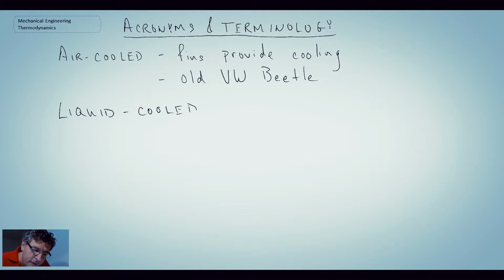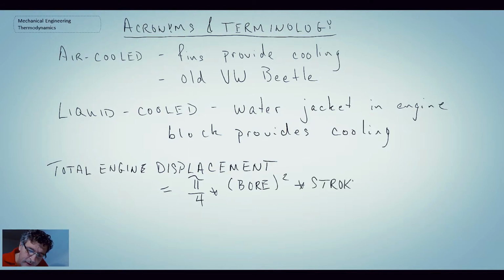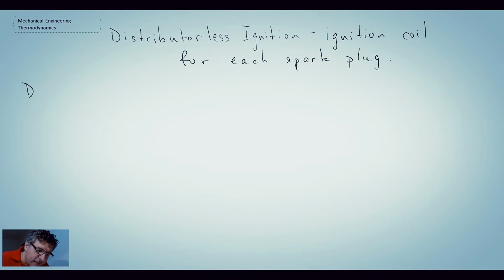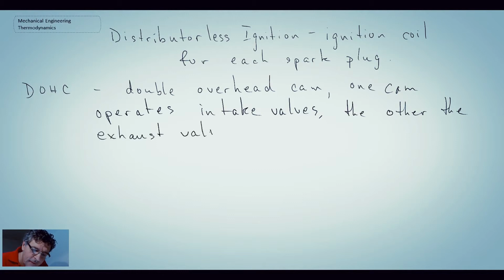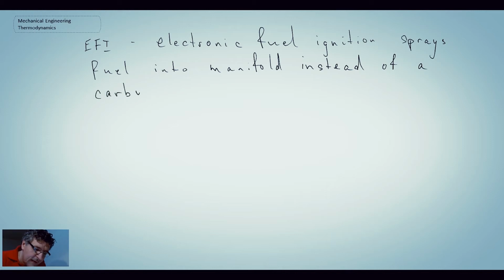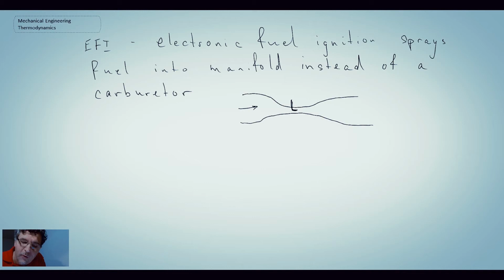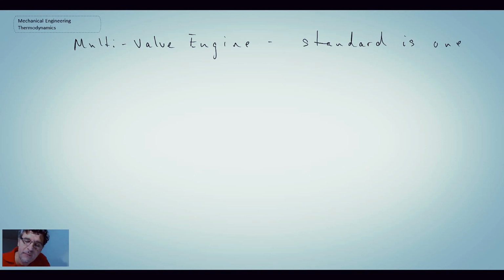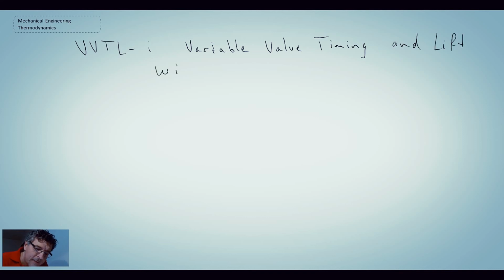Mechanical Engineering Thermodynamics - Lec 15, pt 4 of 5: IC Engine Acronyms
Mechanical Engineering Thermodynamics - Lec 15, pt 4 of 5: IC Engine Acronyms(كورس ديناميكا حرارية)
source: Cengel and Boles, Thermodynamics, 3rd Edition